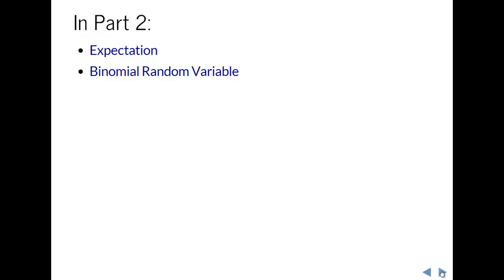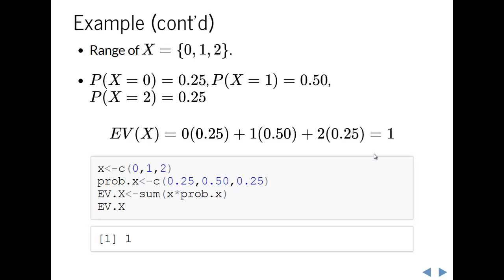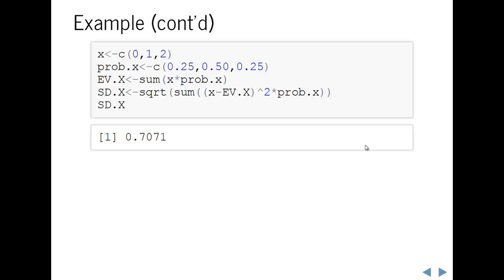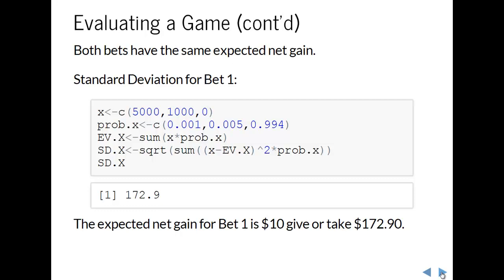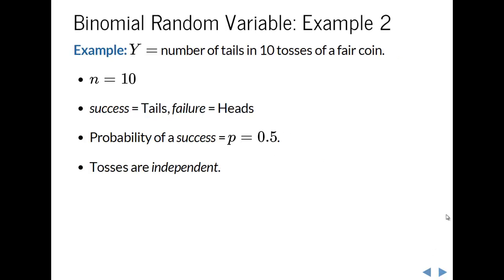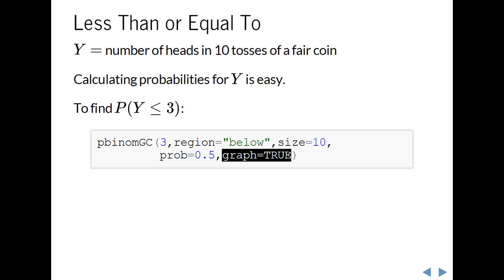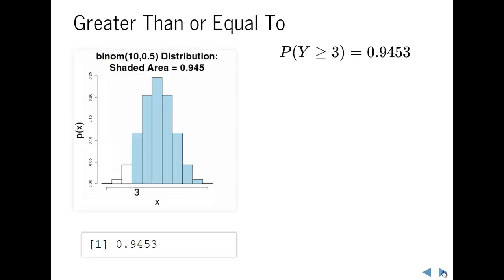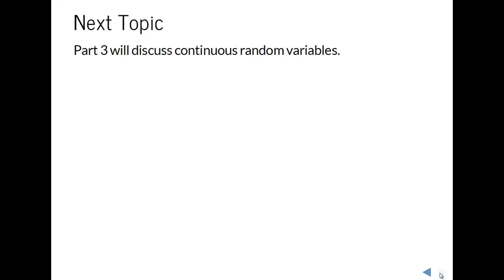Ch7P2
Basic Probability:  Expected Value and Standard Deviation of Random Variables; Binomial Random Variables